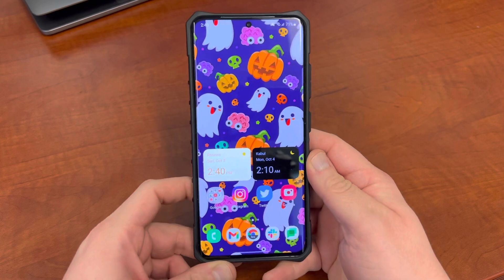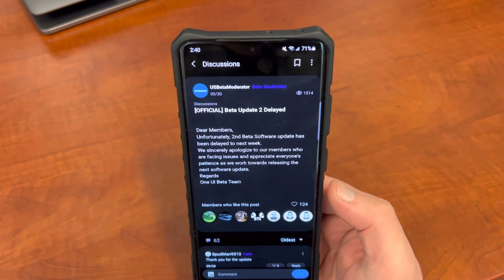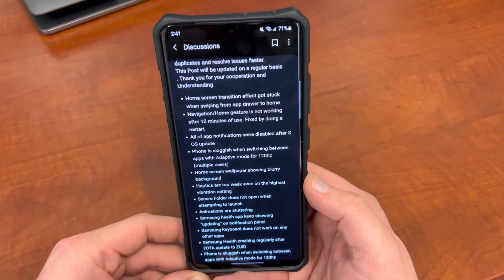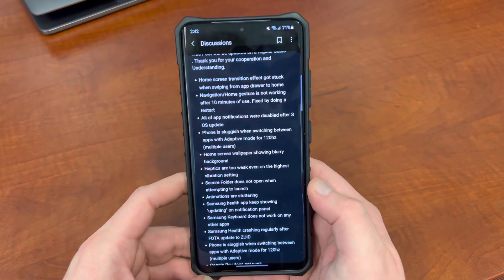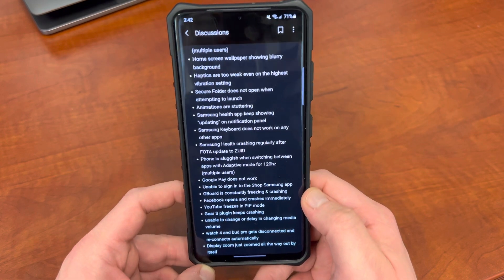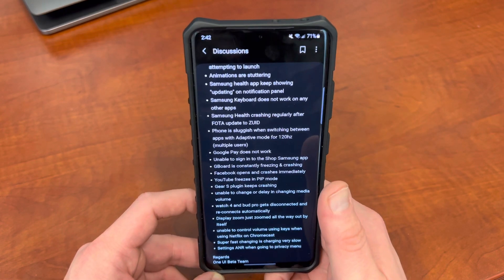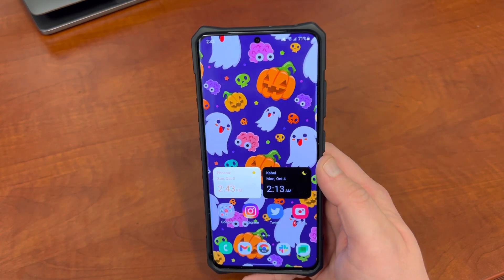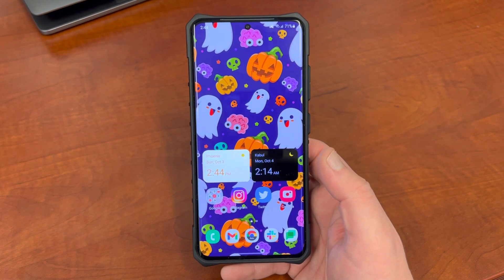Samsung One UI 4.0 Beta 2: What to Expect!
My thoughts on what to expect in Samsung One UI 4.0 Beta 2.